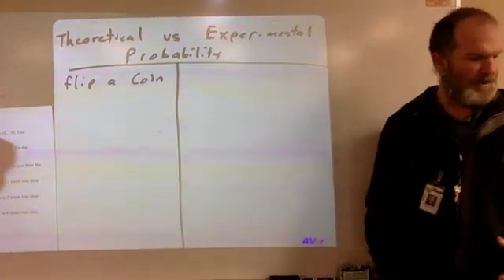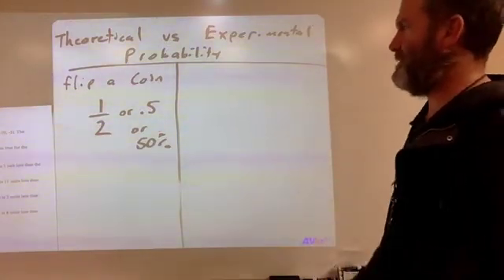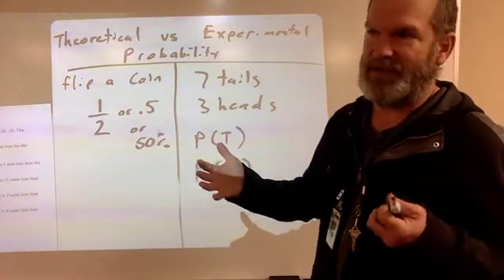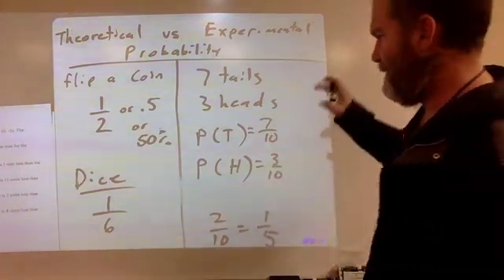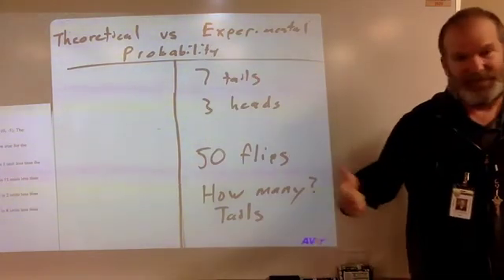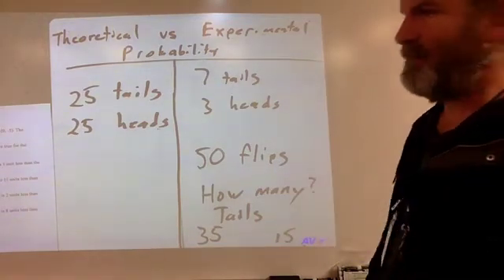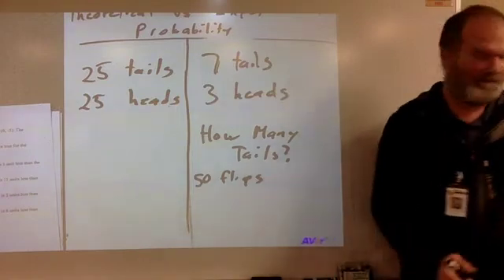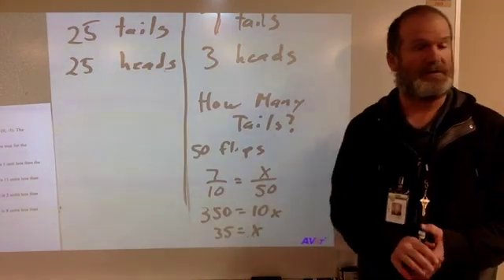Theretical vs Experimental prob